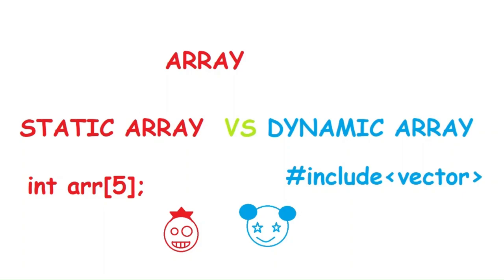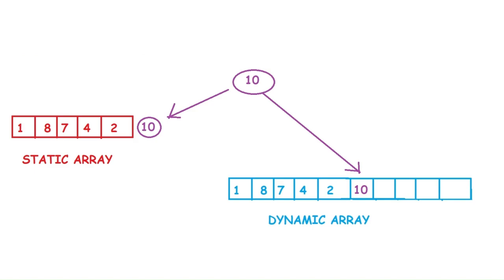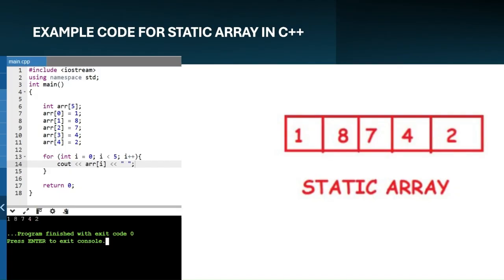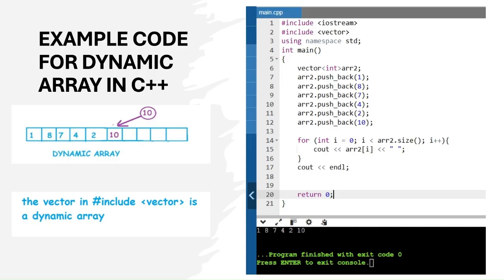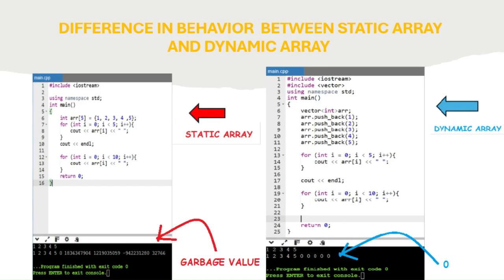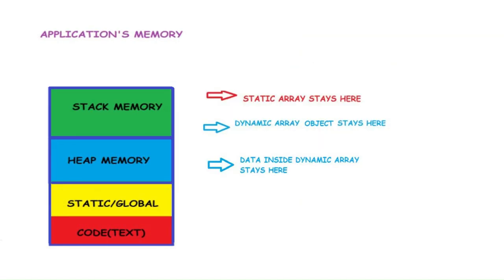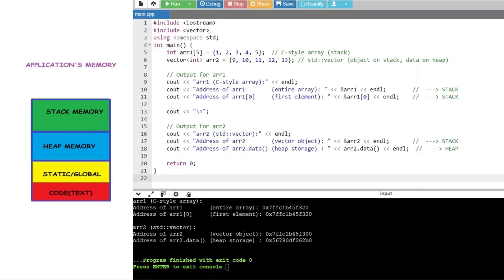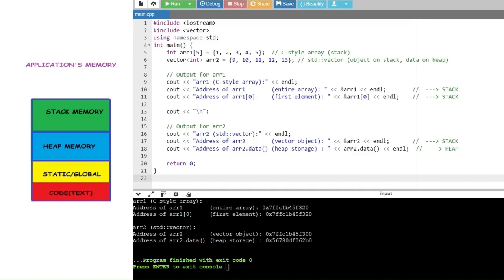DYNAMIC ARRAY VS STATIC ARRAY.